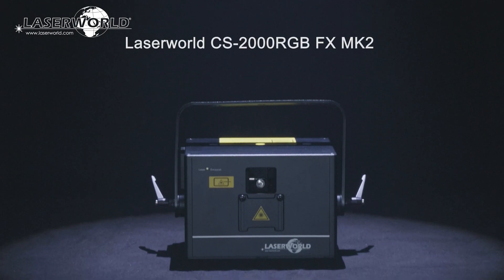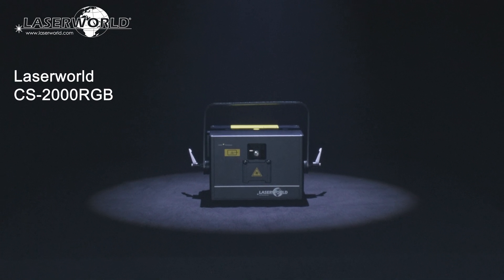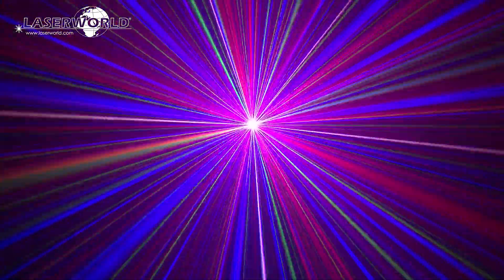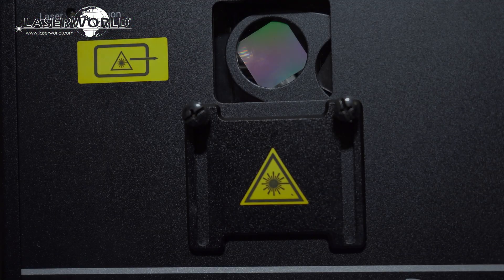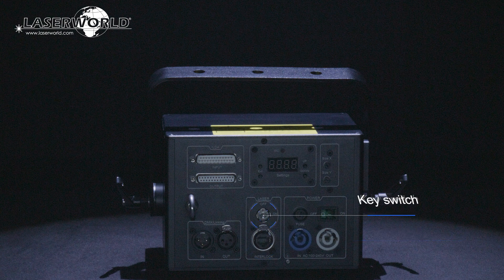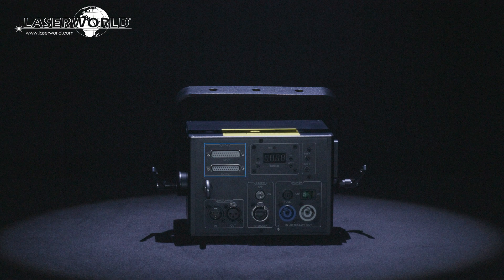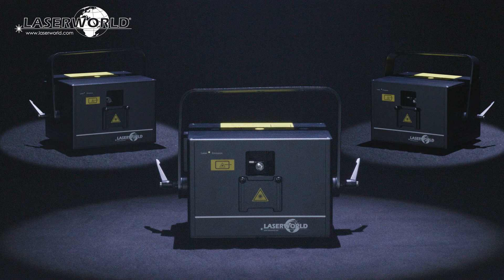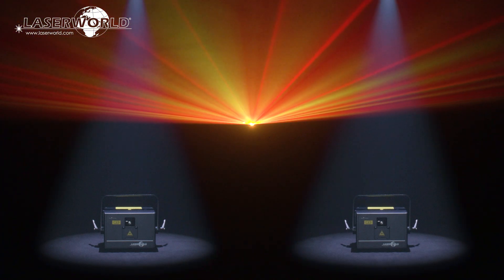Laserworld CS-2000RGB FX MK2 and Laserworld CS-4000RGB FX product video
The Laserworld CS-2000RGB FX MK2 and the Laserworld CS-4000RGB FX are powerful semi-professional pure diode laser systems, capable of intense standard laser effects like beams, waves and tunnels but also basic graphics all of which can combine with the 2 built in grating effects to become a real room filler. These laser systems have easy plug and play, sound-to-light and stand-alone modes, DMX control, so they can be controlled with the rest of your lighting, but also have an ILDA port for computer control. Perfect for medium-sized to large nightclub installs, indoor events and mobile DJs.

- two additional grating effects: Line and Burst
- DMX controllable, master-slave operation possible
- Full diode projector - no DPSS anymore
- Computer controllable via ILDA
- Plug & play: Sound-to-light and stand-alone modes
- Capable of basic graphics - 28kpps @ 8° ILDA scanners
- Full color with analog modulation
- Front panel laser beam masking plate
- 360° mounting bracket